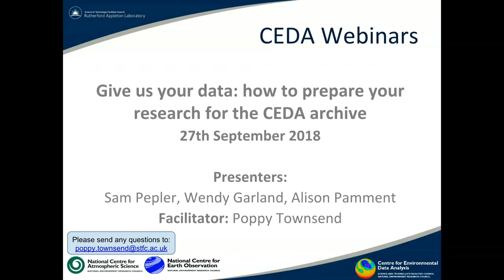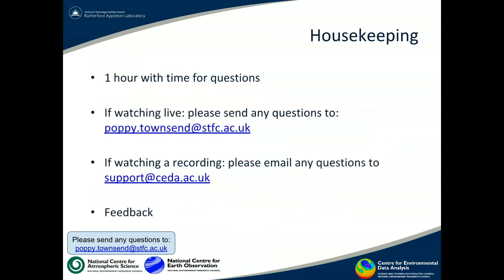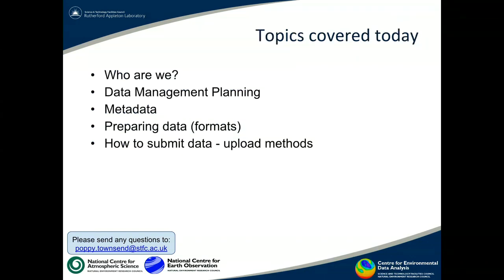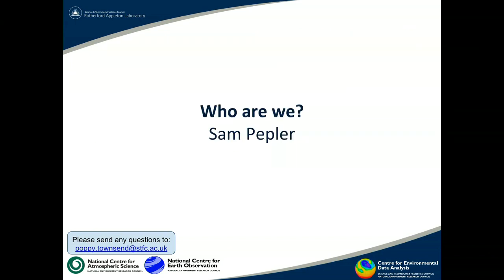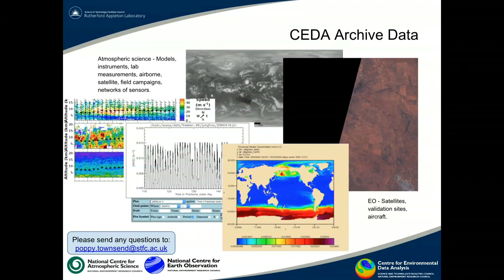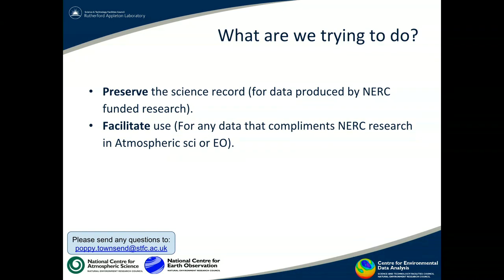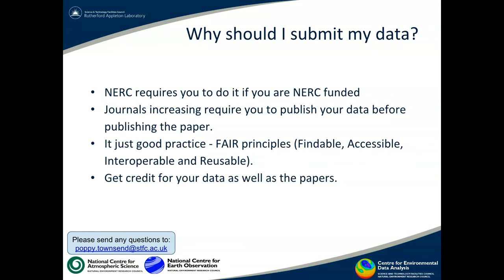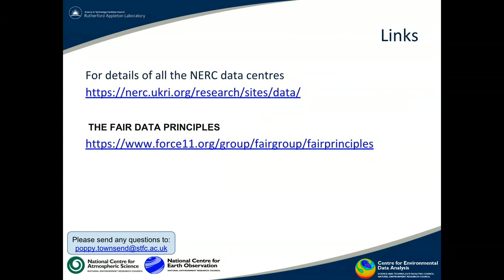Give Us Your Data Webinar, Section 1 - Who we are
This short clip describes who CEDA is and why you should archive your data at CEDA.

Recorded on 27th September 2018 for the second webinar in a series provided by The Centre for Environmental Data Analysis (CEDA).